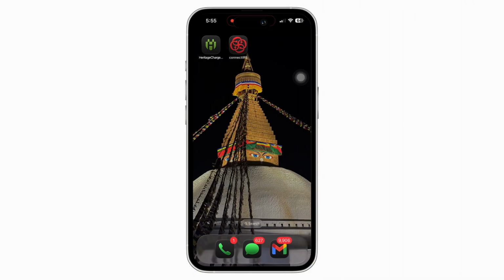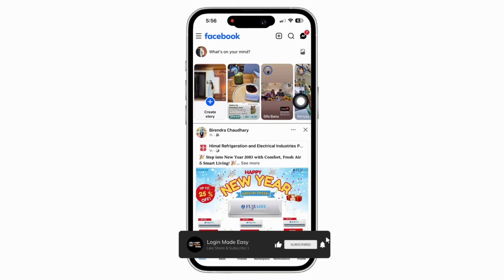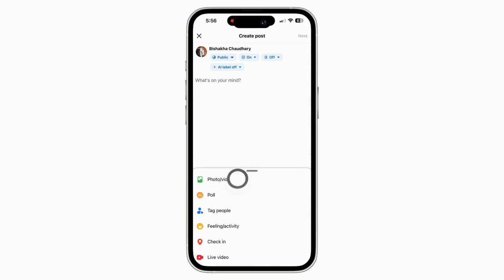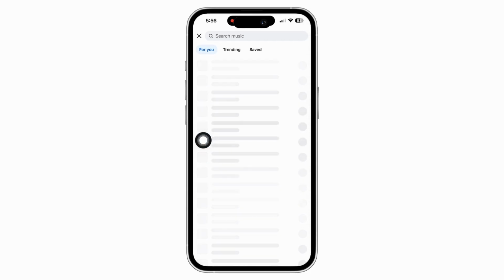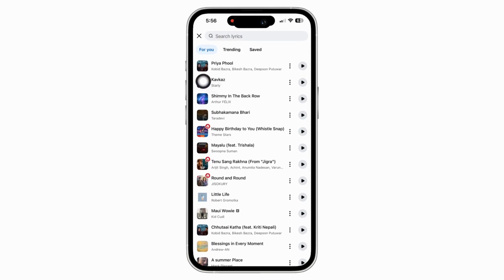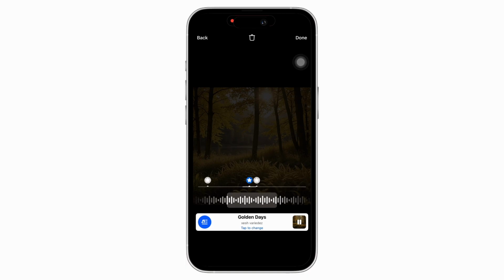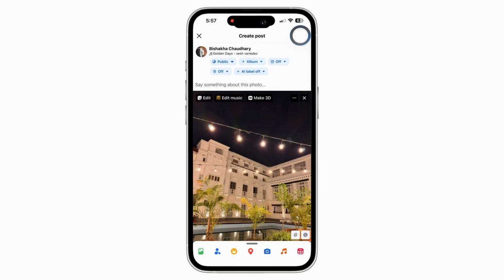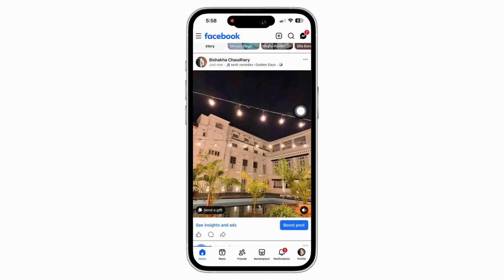How To Add Music To Facebook Post 2026 - Step By Step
Want to make your Facebook posts more engaging with music? 🎵📱 This step-by-step 2026 guide will show you exactly how to add music to a Facebook post and make your content stand out in the feed!

What You’ll Learn in This Video:
✅ How to add music to your Facebook posts (latest 2026 method)
✅ How to use Facebook’s built-in music feature
✅ How to customize your post with songs, lyrics, and effects
✅ Tips to boost engagement using music on Facebook

Whether you're sharing a moment, promoting content, or just having fun, adding music can make your posts more interactive and eye-catching. This tutorial will help you do it quickly and easily.

📌 Chapters:
⏱ 0:00 - Introduction
⏱ 0:10 - How To Add Music To Facebook Post (Step by Step)